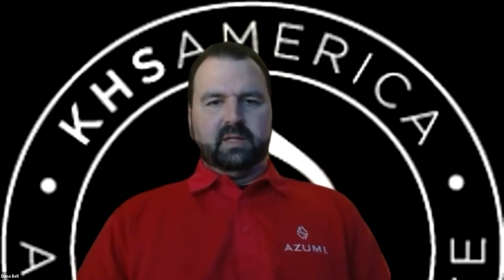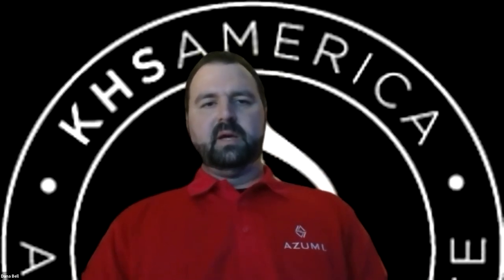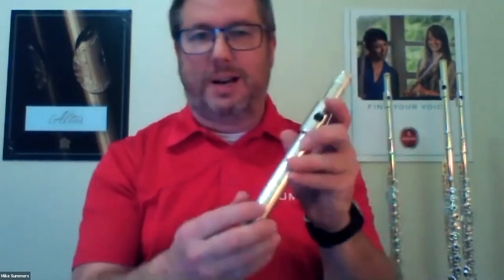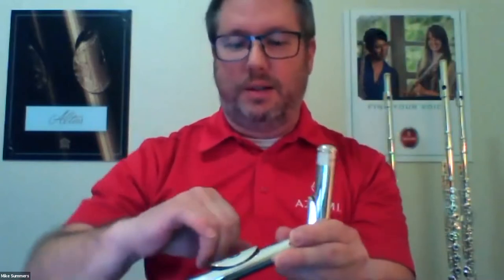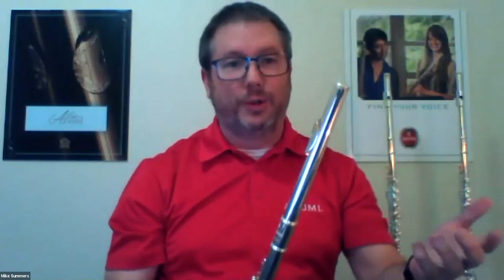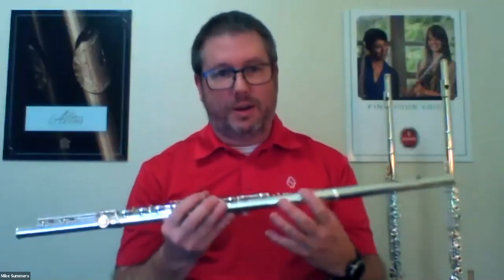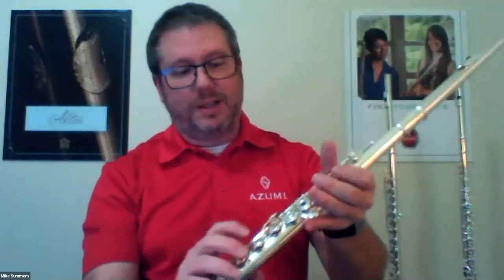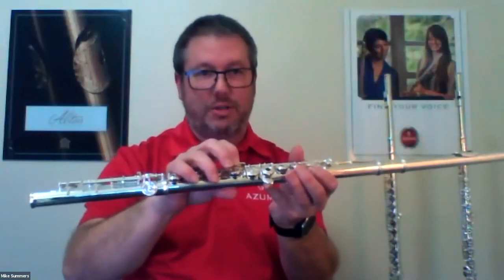Upgrade Your Sound - Azumi Flute Instrument Showcase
Joining this Upgrade Your Sound product showcase is Dana Bell and Mike Summers from Azumi flutes. Building on a long tradition from handmade flute design the Azumi line of flutes offers and incredible value for the advancing student.

During this session Mike walks through the key features of the AZ2 and AZ3 flutes including the main difference in the body material and how that impacts the tone.  Discover why teachers and players are recommending Azumi when deciding to step up to a new flute!